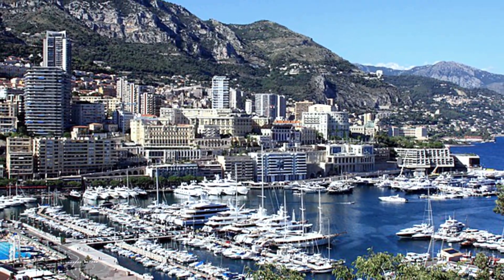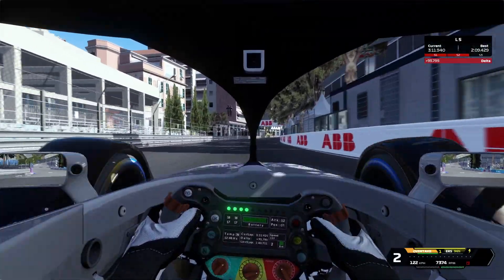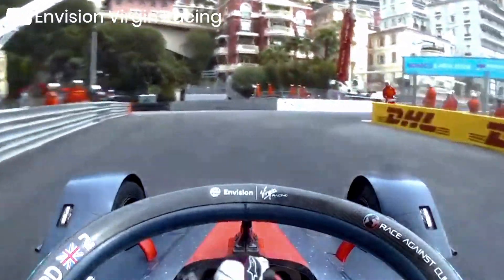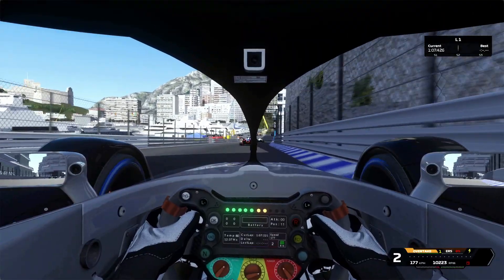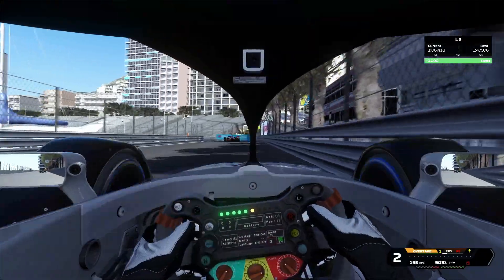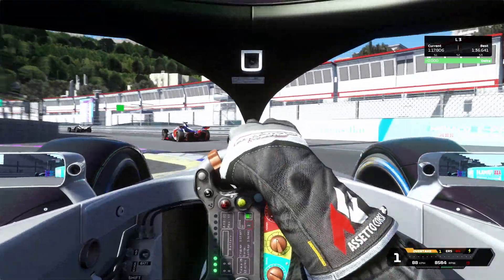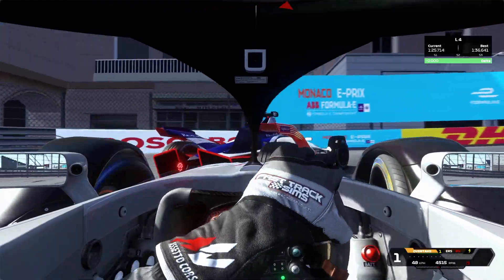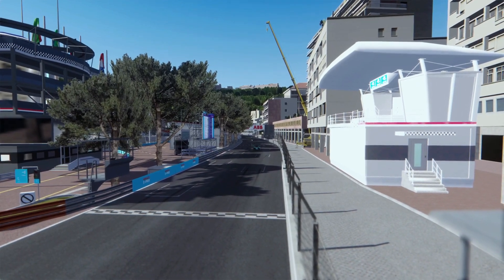Formula E Finally Racing the FULL Monaco CIRCUIT?! - 2021 Monaco E-Prix | Let's Talk Racing EP 01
With this video I want to try something completely different then usual and see if you guys like it or not. So please rate and comment honestly so that I can see whether you like this content or not. Anyways, have fun with this video!

⌚ Timestamps
00:00 Intro
01:07 Welcome
01:45 Onboard Lap of 2021 Monaco E-Prix
03:34 Short Summary of the Lap
04:06 5 Lap Race against the AI on the 2021 Monaco E-Prix
12:30 Outro / Ending